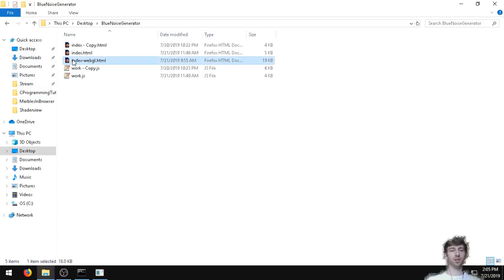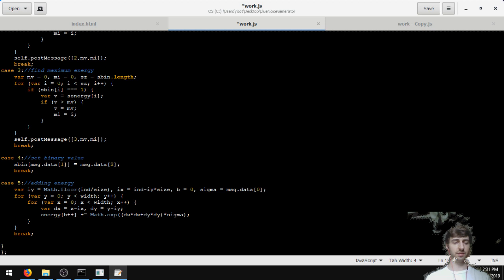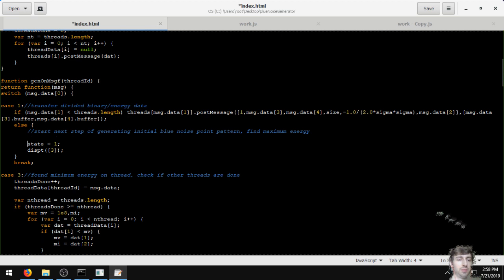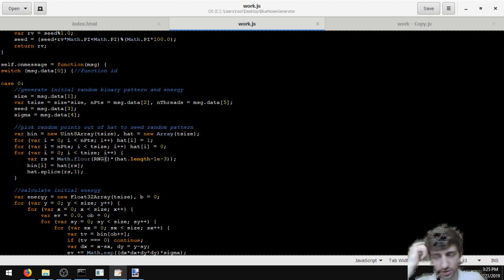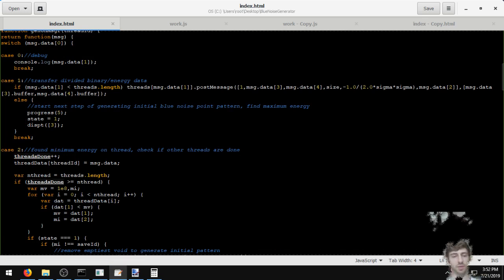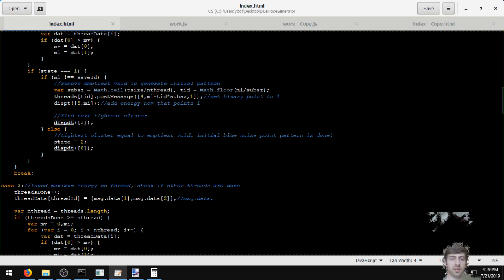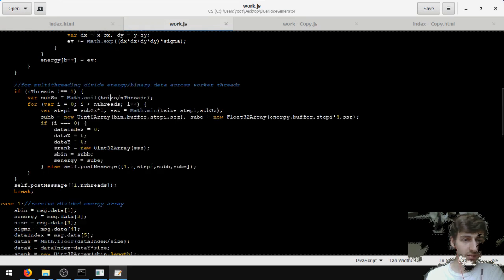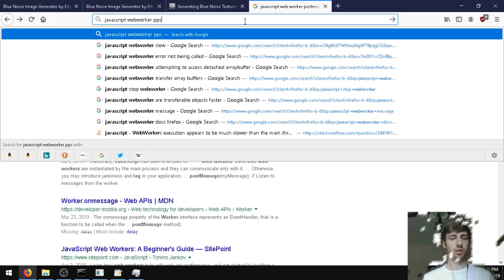optimizing blue noise generator with multithreading (July 21st, 2019 Live Stream)